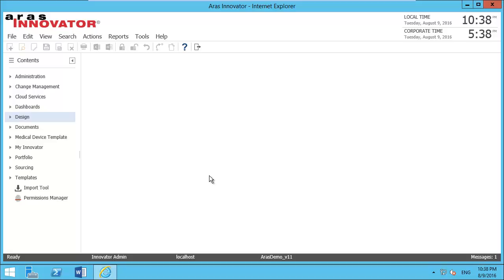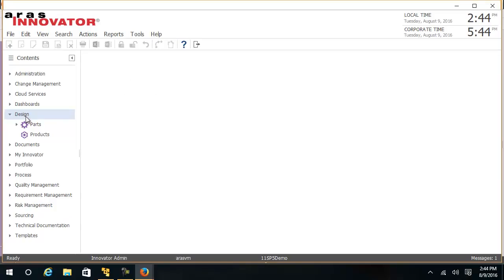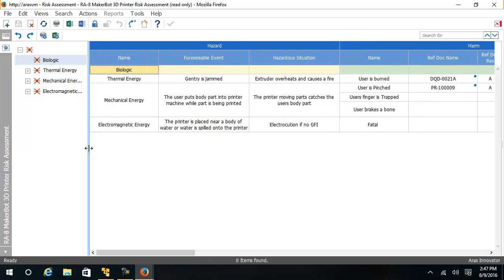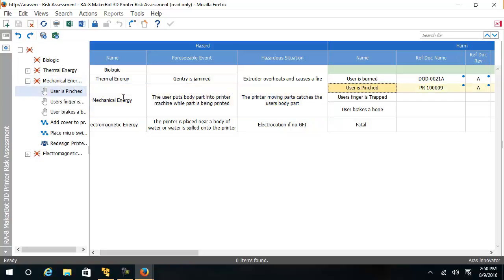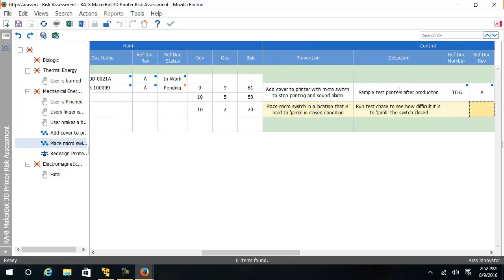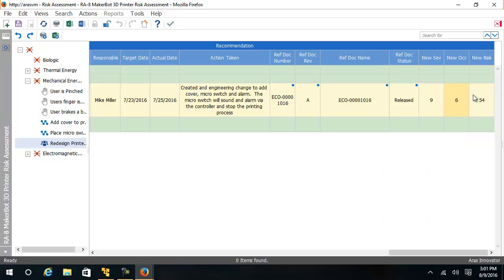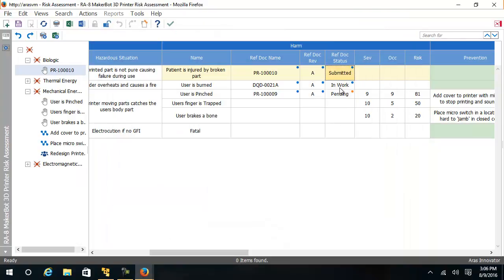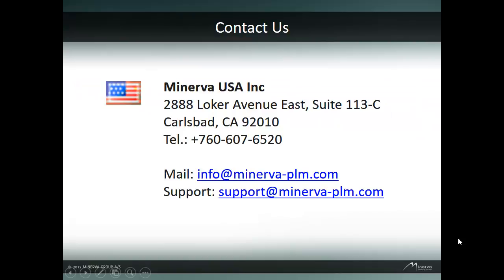Medical Device PLM Part 5: Risk Management Demo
In this demo, you will see how Minerva's Medical Device PLM solution enables regulatory compliance for Risk Management in a medical device environment.